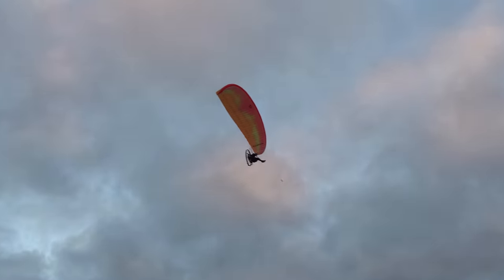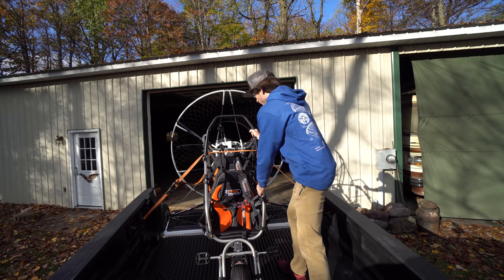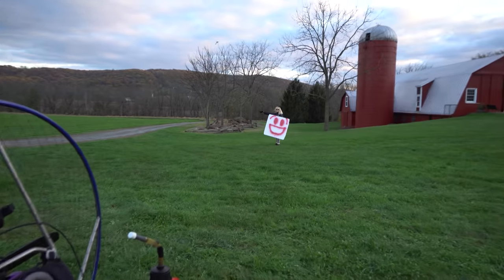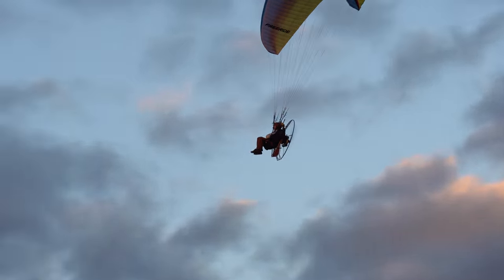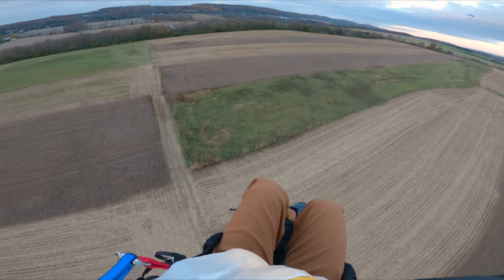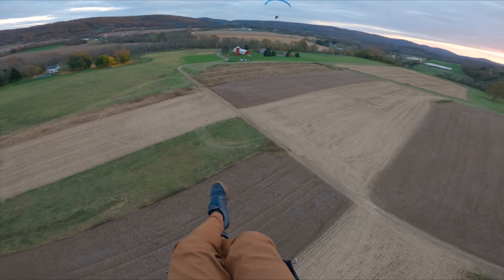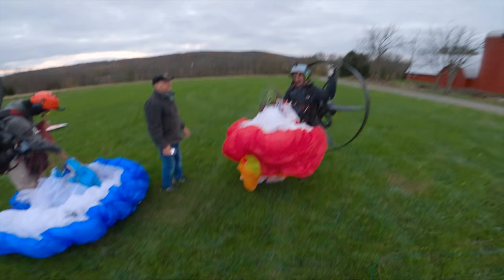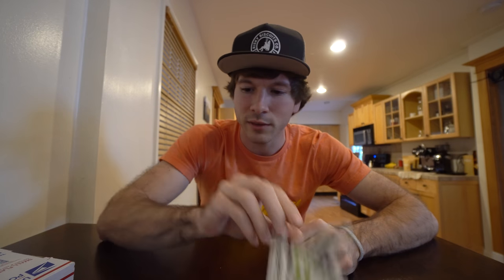Dropping PUMPKINS from our paramotors!!!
Want to learn how to fly?? - Aviator PPG is where I learned to fly over 6 years ago. Not only will you gain the foundation of skill and knowledge required to excel in this incredible sport, you will join the family of Aviators! Don't forget to mention my name on the drop down for a free t-shirt upon securing your spot!

Gear:

Espresso Machine